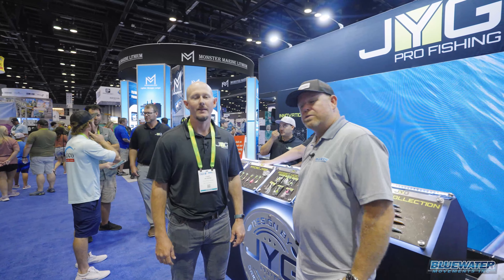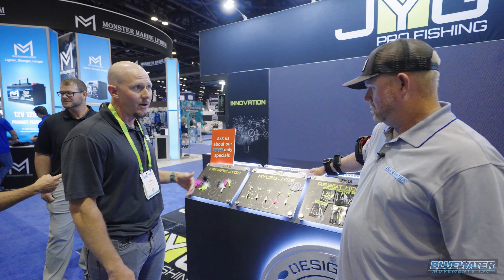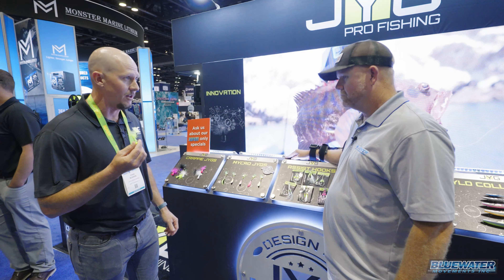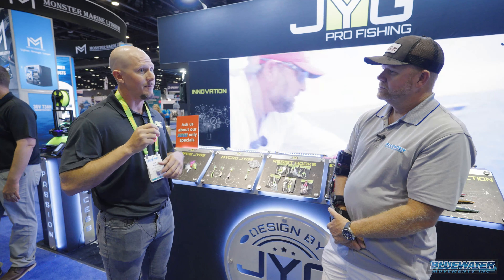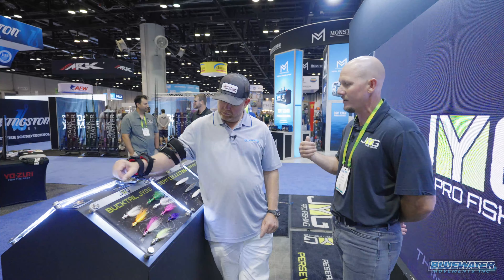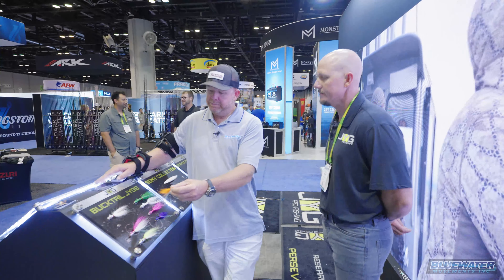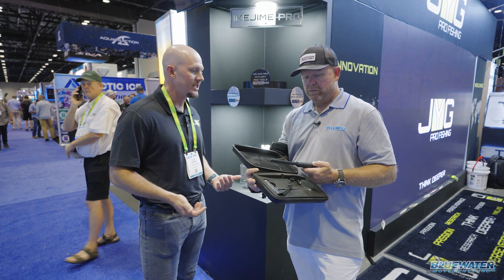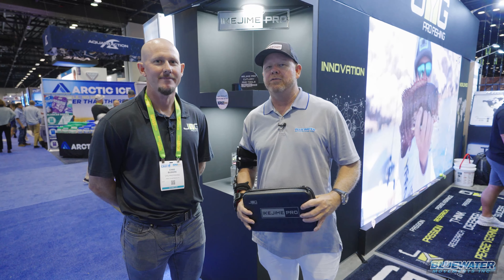JYG Pro New Product Releases at ICAST 2023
JYG Pro is one of the top brands in the SPJ game and they are adding some new weapons to the arsenal at 2023 ICAST.  In this video we cover their new line of light tackle jigs plus a must have kit for keeping your fish fresh longer after the catch! Enjoy the video and check out the gallery for several other SPJ videos!